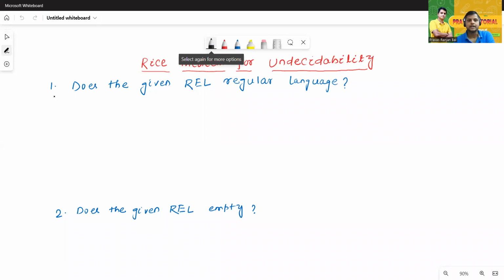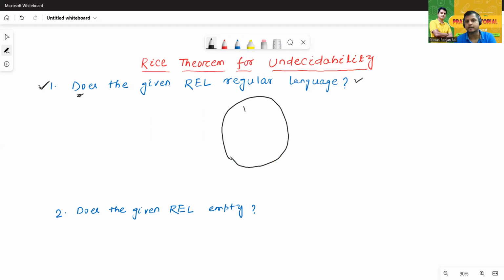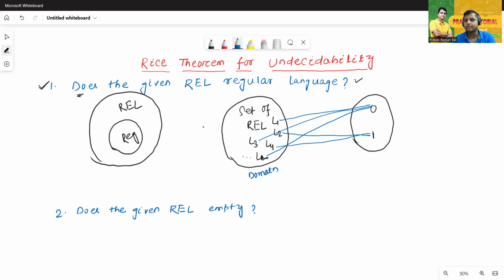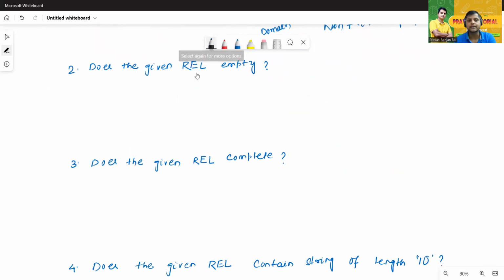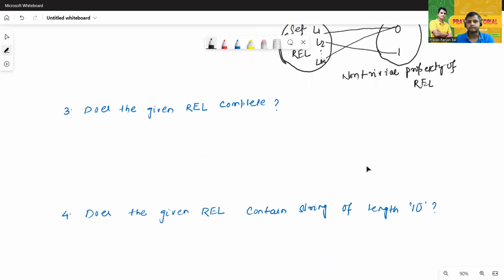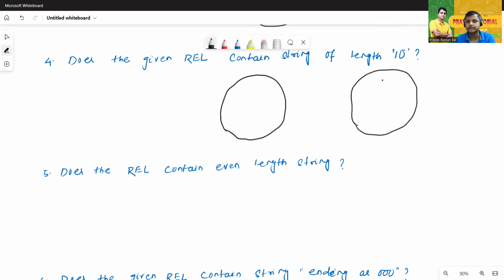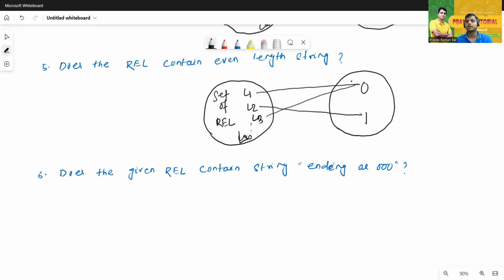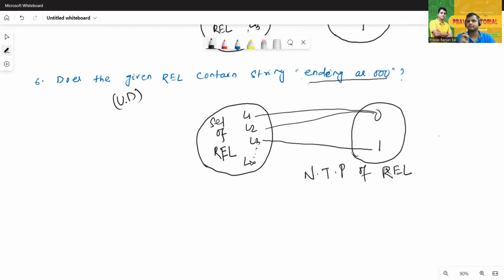Rice Theorem for Undecidability | Part 2 (C107)